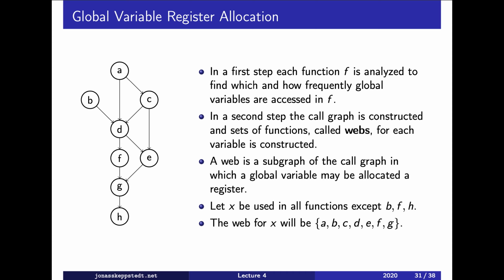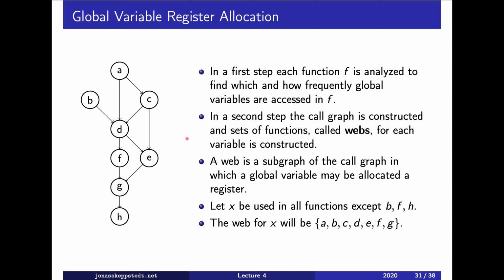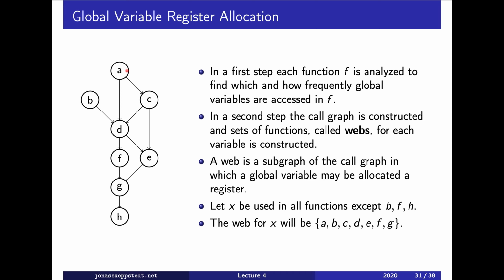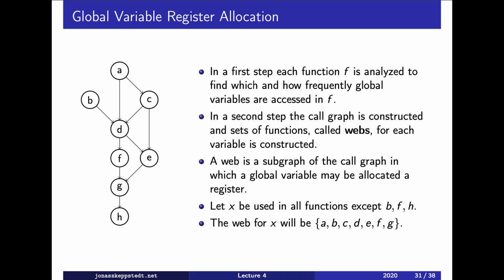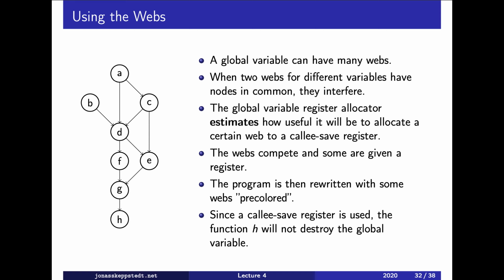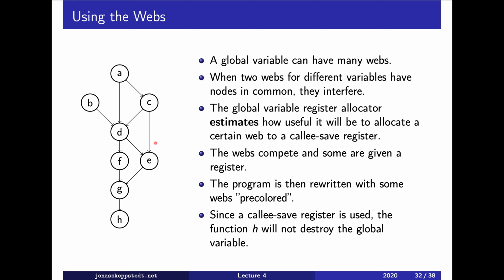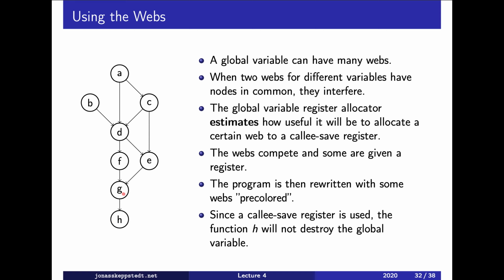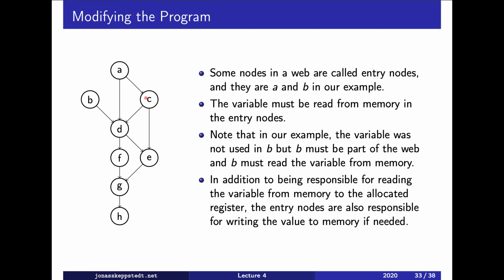F04 / 9: Webs for global variables (level 4)